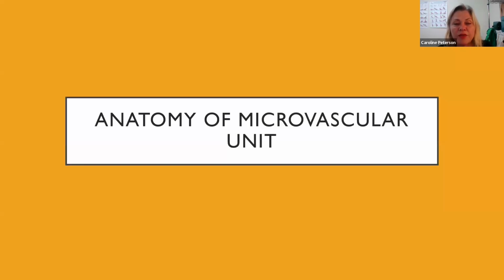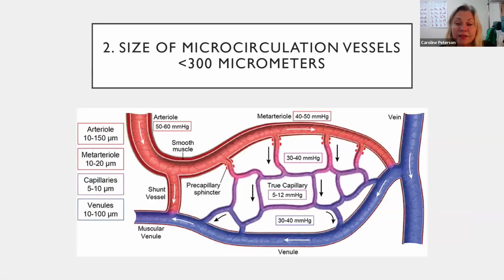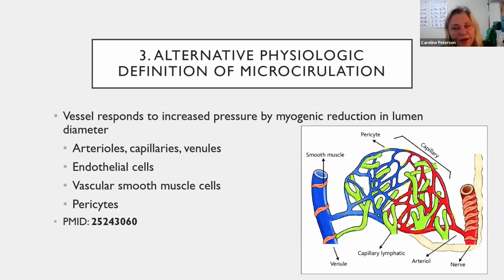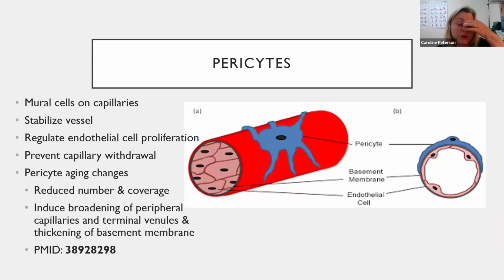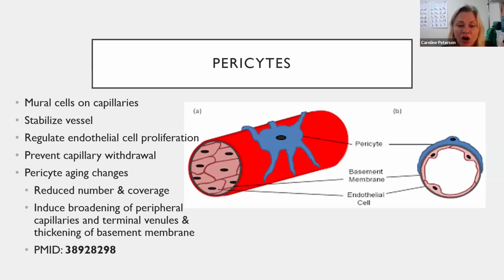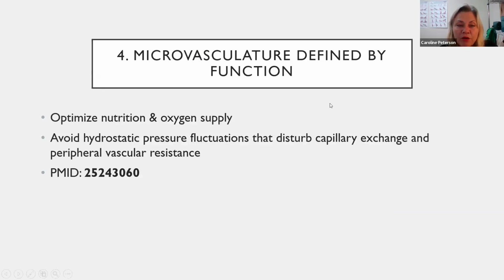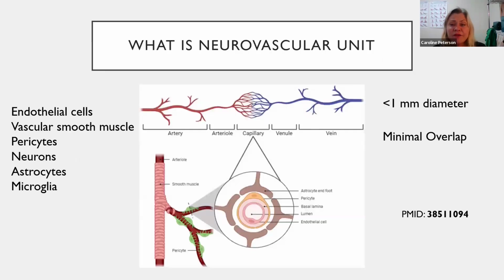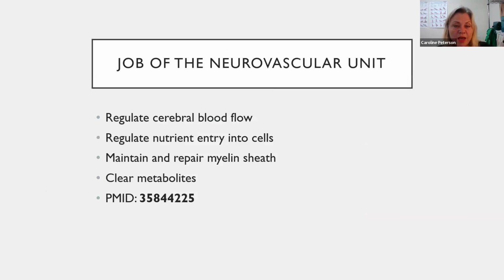Anatomy of the Microvascular Unit